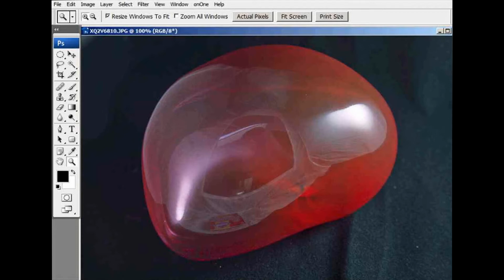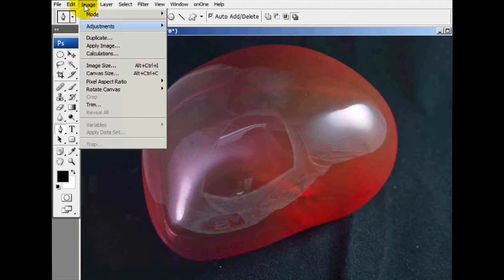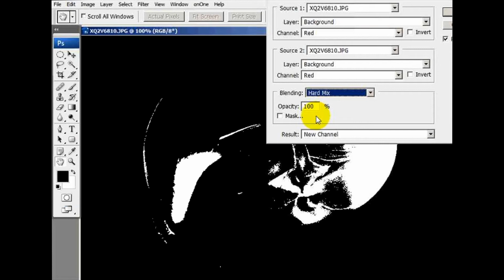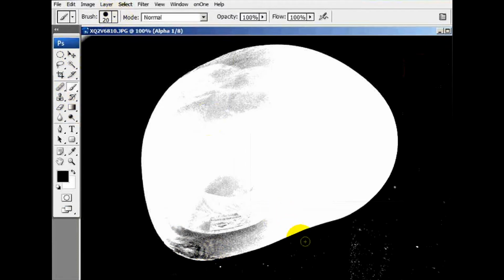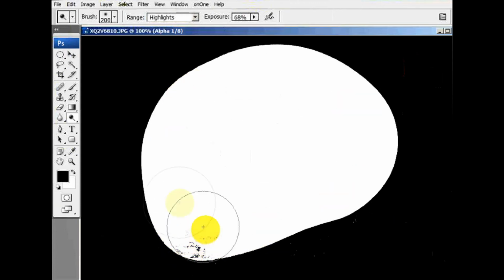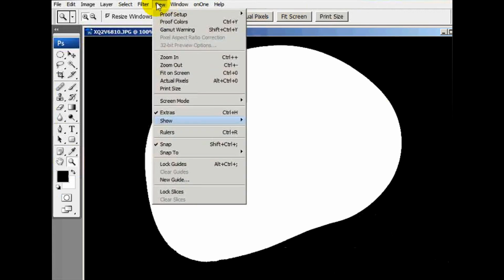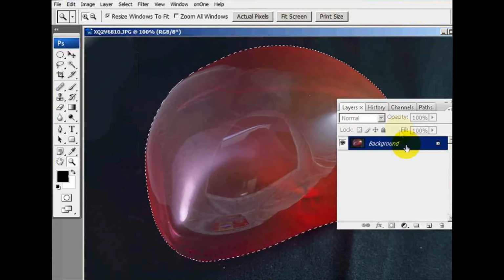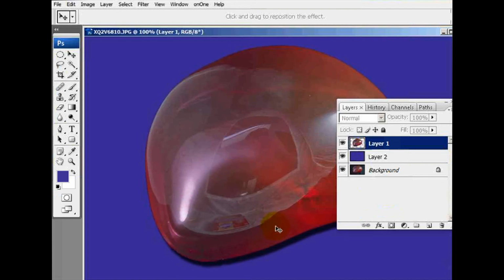Using Calculation to isolate objects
These Photoshop tutorials were done by a user on a stock photography site, the user passed away more than 10 years ago. His tutorials were extremely helpful and I started collecting them. this turned out to be a good idea as he passed away at some time. I combed the internet for his tutorials and downloaded as many as I could find, there will be no more uploads to this channel hopefully someone will find them useful. They were originally done in shockwave flash so the quality is not the best. If you follow his instructions the results will show up better than it appears in the video. questions or comments will not be responded to.

rjmiz photoshop tutorial tutorials how to edit use using isolate isolation caclulate object